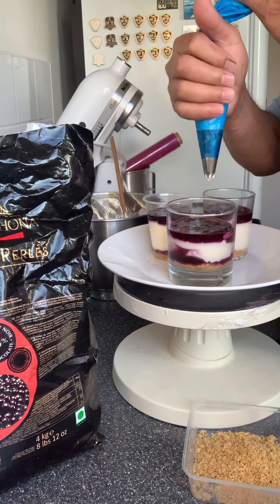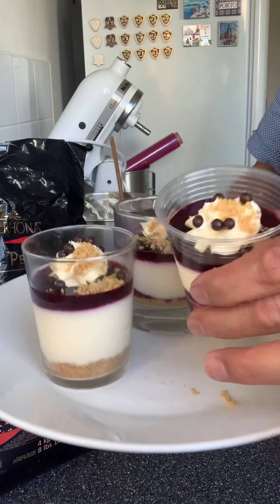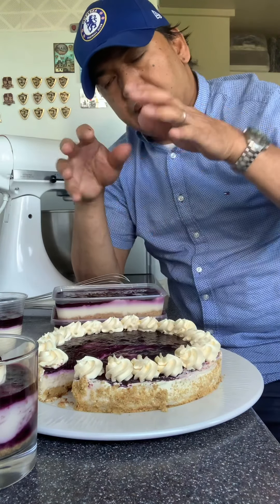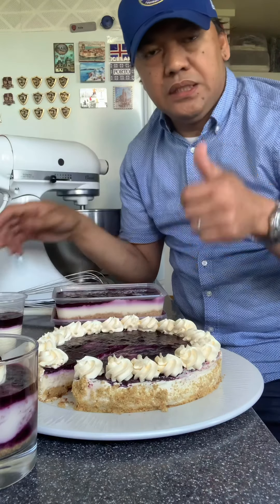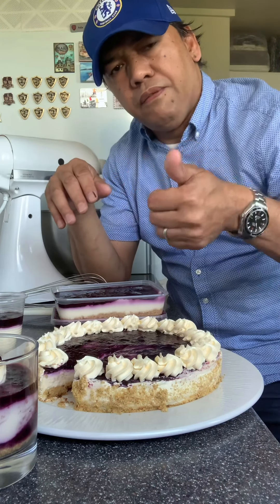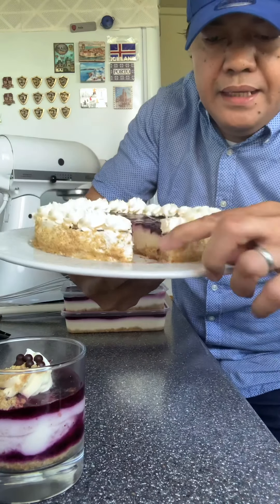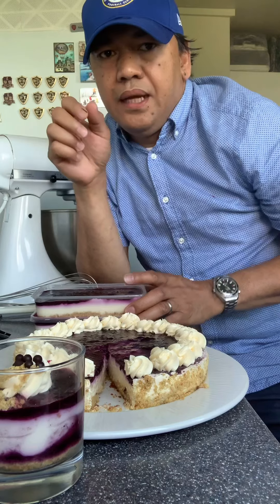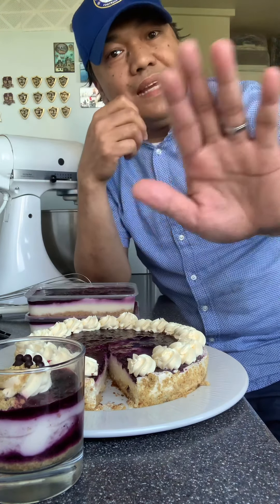Non- Bake Cheesecake Blueberry2 presentation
Creamy & Yogurty Cheesecake Blueberry2